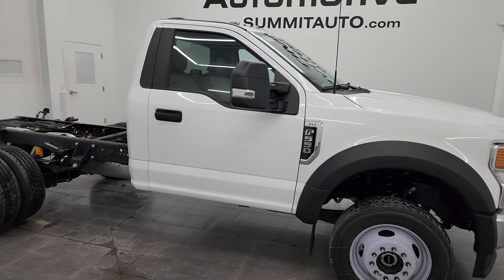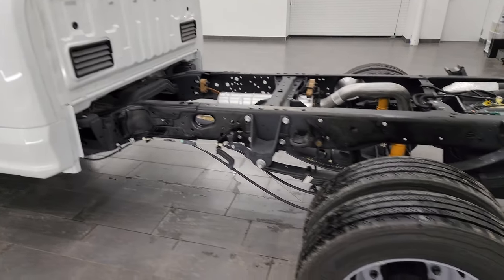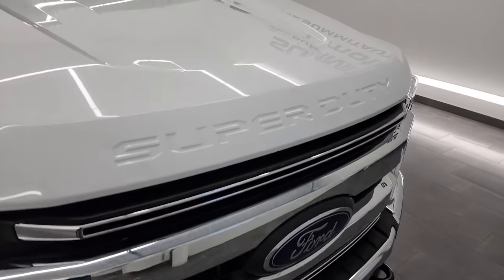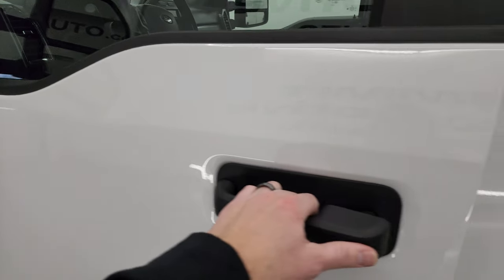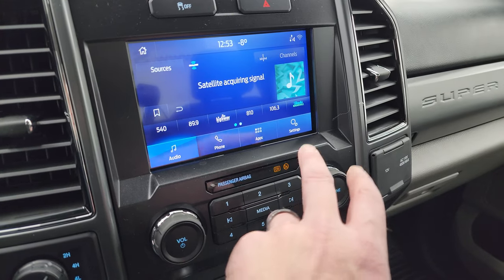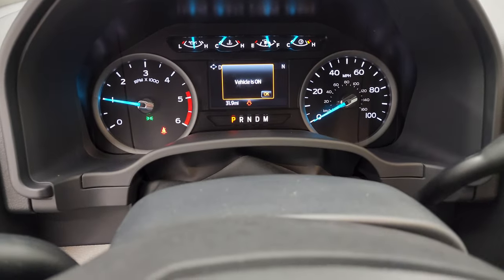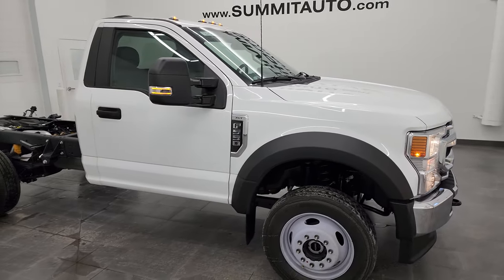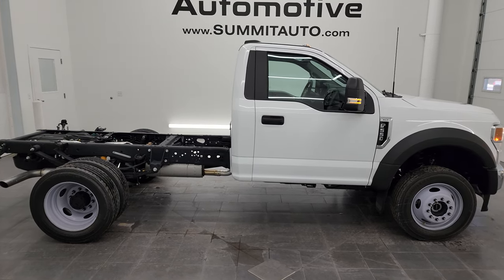2022 FORD F550 REGULAR CAB CHASSIS CAB 4K WALKAROUND REVIEW 13656Z SOLD!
This 2022 FORD F550 REGULAR CAB CHASSIS CAB SHORT WHEELBASE 145" WB FOR SALE IN FOND DU LAC OSHKOSH WISCONSIN 54935 is the vehicle we did walk around review of today.

Thank you for checking out this video of this 2022 FORD F550 REGULAR CAB CHASSIS CAB SHORT WHEELBASE 145" WB FOR SALE IN FOND DU LAC OSHKOSH WISCONSIN 54935

STOCK: 13656Z
PRICE: $CALL
MILES: 31
MAKE: FORD
MODEL: F550
VIN: 1FDUF5HN2NEE89066
LOCATION: FOND DU LAC OSHKOSH WISCONSIN, 54937 TRUCKS ON 41

1 OWNER! CLEAN TITLE HISTORY! CLEAN CARFAX! 7.3 Liter V8 Engine, 430 Horsepower, Two Door Regular Cab, Dual Rear Wheel Dually DRW, XLT Package, 10 Speed Automatic Transmission, Turn Dial 4x4 Four Wheel Drive 4WD, Non Smoker, Gray Cloth Seats, 40/20/40 Split Front Bench Seating with Center Seat Hidden Storage Compartment, Camper Package with Anti-Sway Bars, 6 Upfitter Switches, Factory Brake Controller, Heated Telescopic Tow Power Mirrors with Built-in Directional Signals, Advancetrac with Roll Stability Control Traction Control, 4.88 Gears, Continental Contihybrid 225/70 R19.5 Tires, Steel Rims, Four Wheel Disc Brakes, Clearance Lights, Chrome Trimmed Grill, Sirius/XM Satellite Radio Capabilities Sirius / XM, Sync 12" Radio, Sync 8" Touchcreen Radio, FordPass Feature, Microsoft SYNC System with Bluetooth, Hands-Free Audio System Blue Tooth, Android Auto Compatible, Apple Car Play Compatible, USB C Jack, USB Jack Portable Audio Connection, Keyless Entry System, Adjustable Height Seatbelts, Driver and Passenger Front Air Bags, Side Curtain Air Bags SRS Safety Restraint System, Multi-Function Steering Wheel Controls, Compass, Outside Temperature Display and Mileage Display, Rubber Floors, Air Conditioning AC, Cruise Control, Power Locks, Power Windows, Automatic Headlights Autolamp, Tilt/Telescope Steering Wheel, 110V / 400W Auxiliary Power Outlet, 3 Year / 36,000 Mile Remaining Factory Bumper to Bumper Warranty, Whichever comes first, 5 Year / 60,000 Mile Remaining Powertrain Factory Warranty, Whichever comes first, Oxford White, ONE OWNER! CLEAN AUTOCHECK! Very very clean inside and out! This is one of the nicest 2022 Ford F550 Regularcab chassis cab trucks on our lot! Make your move before this super clean 4wd is gone!

STOCK: 13656Z
PRICE: $CALL
MILES: 31
MAKE: FORD
MODEL: F550
VIN: 1FDUF5HN2NEE89066